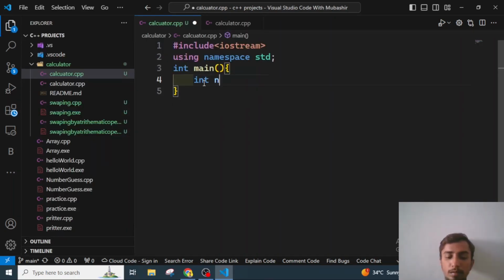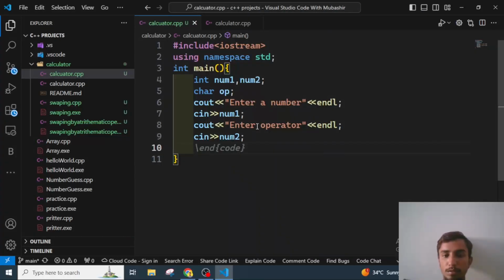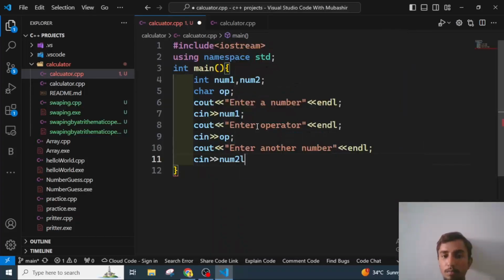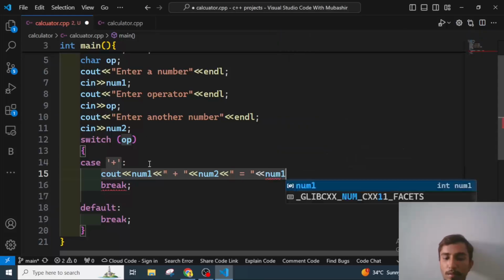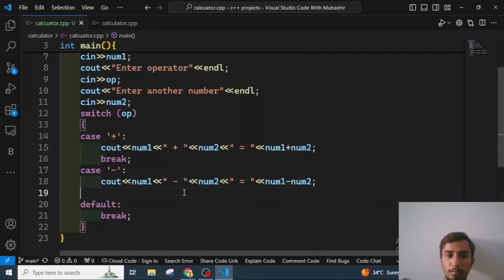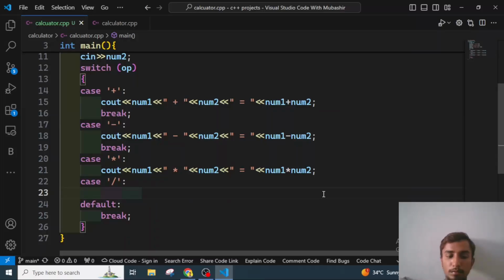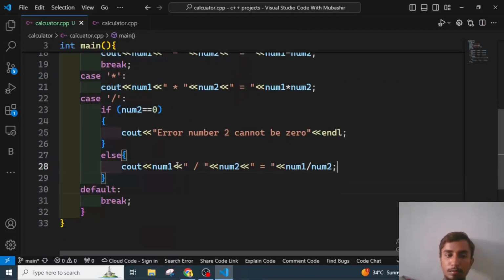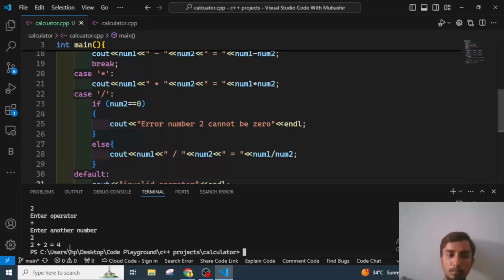how to build a simple calculator in c++ | Beginner-Friendly Tutorial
In this video, I’ll walk you through building a simple calculator using C++! This beginner-friendly tutorial covers the basics of using variables and a switch statement to perform operations based on user input. We'll be working with two variables (#1 and #2) and using a switch statement to select the correct operator (addition, subtraction, multiplication, or division). Whether you're new to programming or just getting started with C++, this tutorial will help you understand how to create a functional calculator step by step.